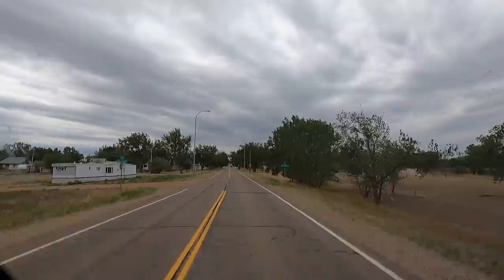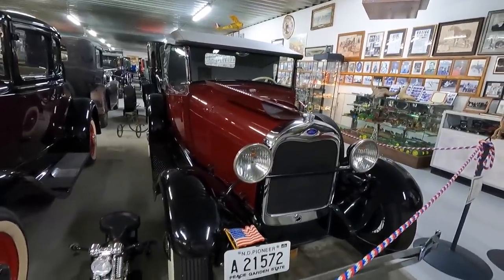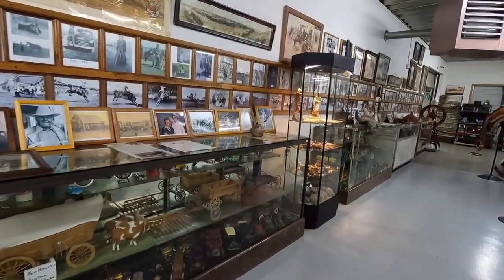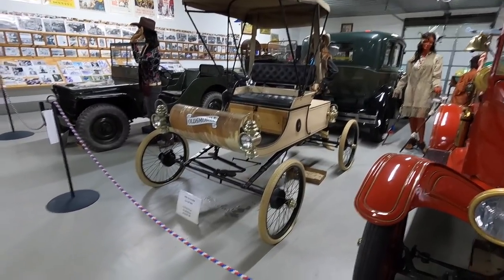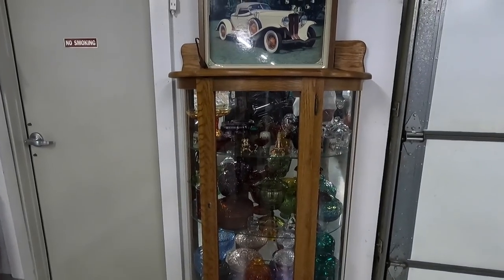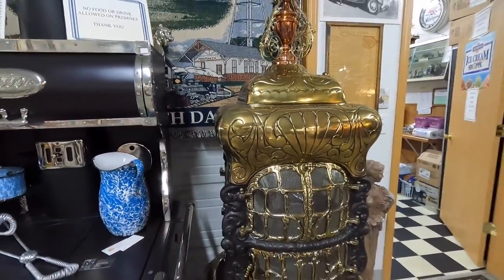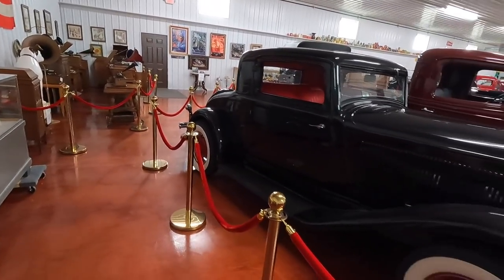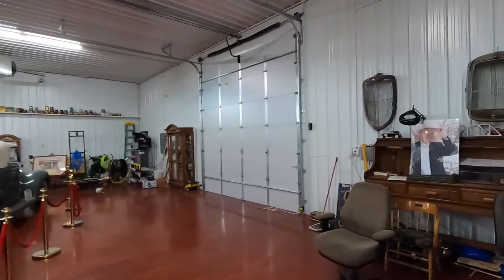Van Horns Auto Western Museum Marmarth North Dakota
Van Horns Auto Western Museum Marmarth North Dakota check out this hidden gem in SW North Dakota!! You will be amazed by the history stored here hundreds of historic cars pictures antiques and so much more located in a Ghost town called Marmarth North Dakota off HWY 12